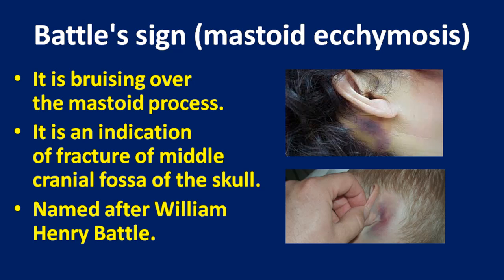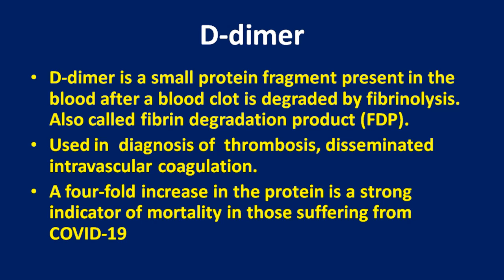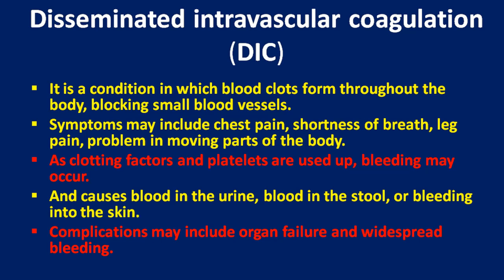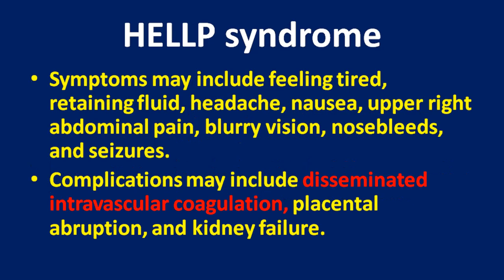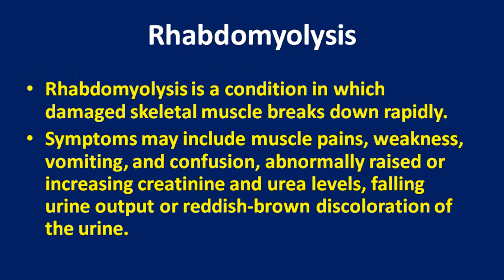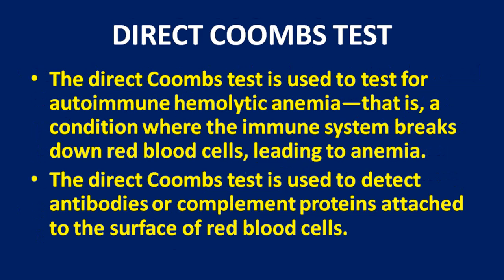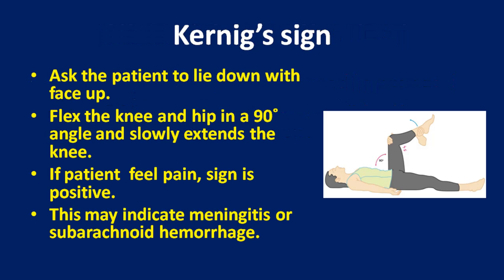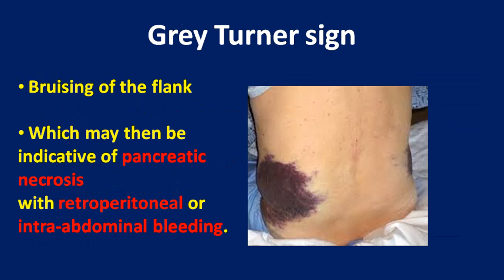Nursing Officer Exam /NORCET 2020 Most expected questions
This is our 9th Video from Tutelage : It contains Quick review points for nursing officer exams... selected most relevant and important points which must be surely reviewed by an Aspirant..Updated in view of AIIMS NORCET 2020